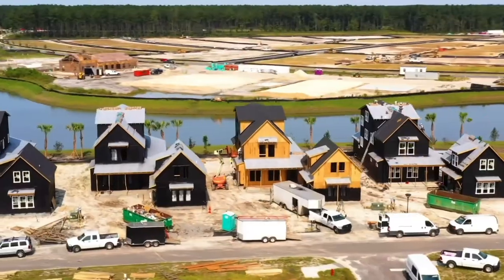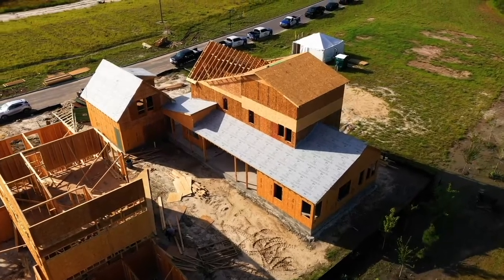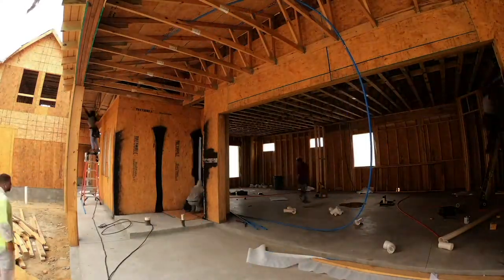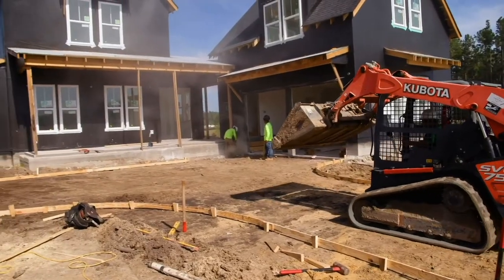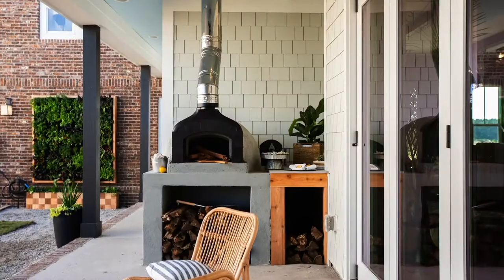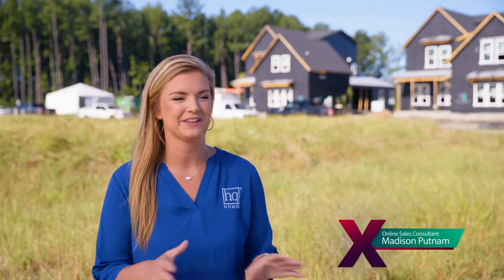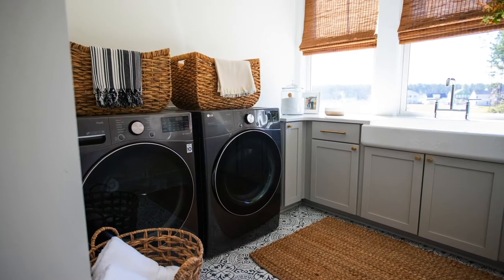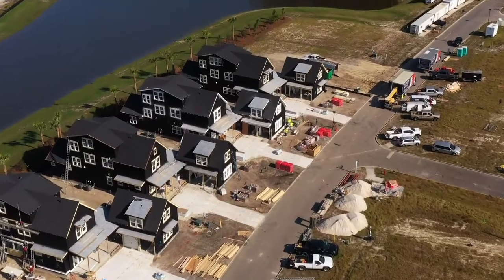HQ Behind the Block: Behind the Plan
What has been your favorite reveal in the show so far?
HQ created an entirely new plan for this series, that will be offered in other locations in the months to come! Make sure to visit rtbcharleston.com for latest info about episodes, behind the scene details and more...

Rock the Block Season 3 airs Monday nights 9pm EST/CT on HGTV & Discovery Plus.